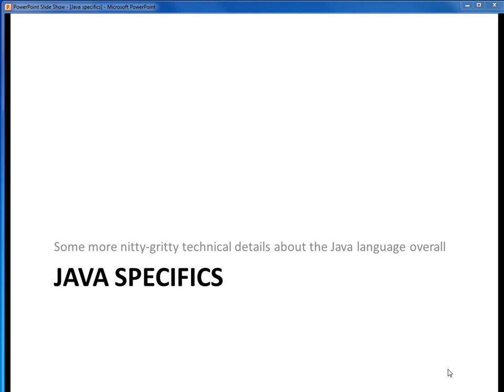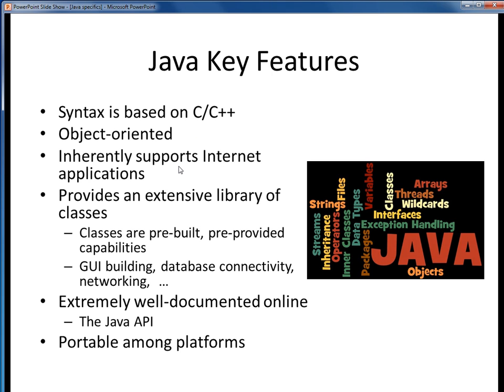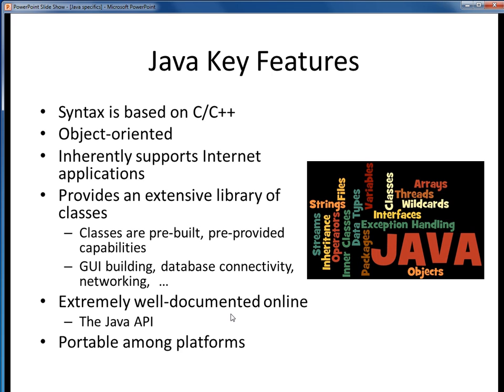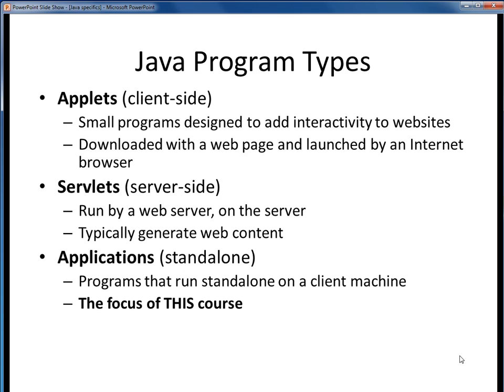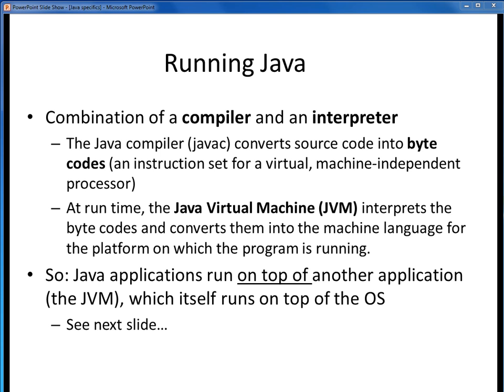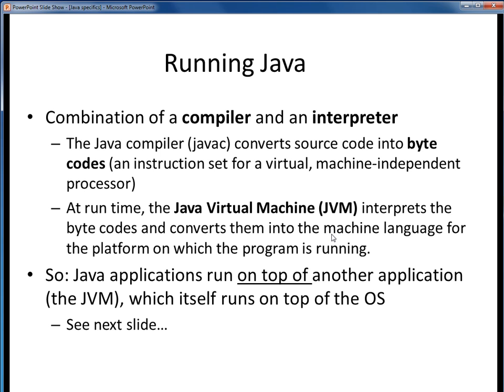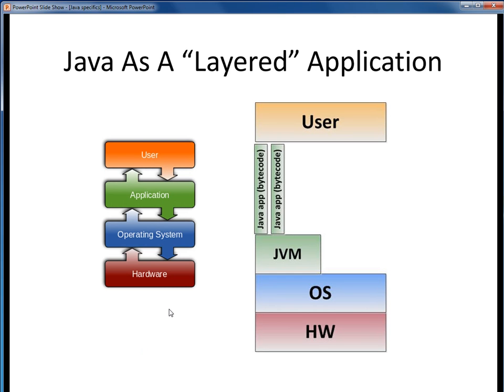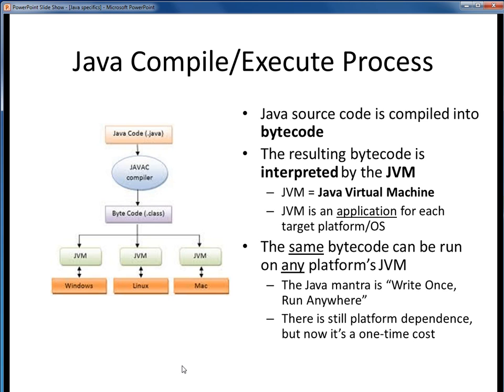Java specifics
Some initial specifics about the Java language, and the idea of platform independence